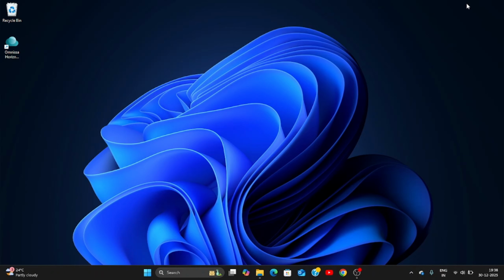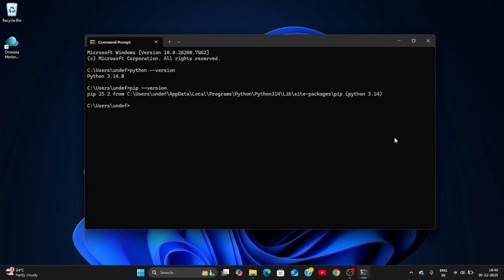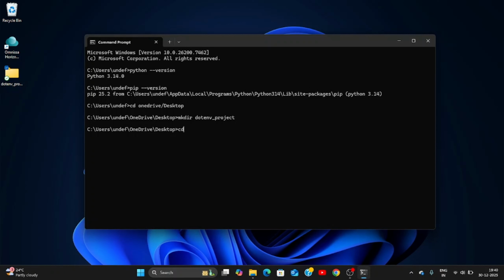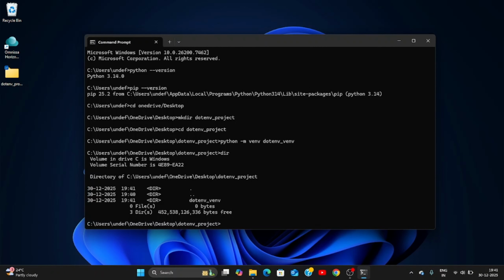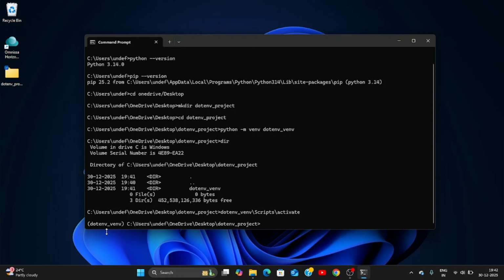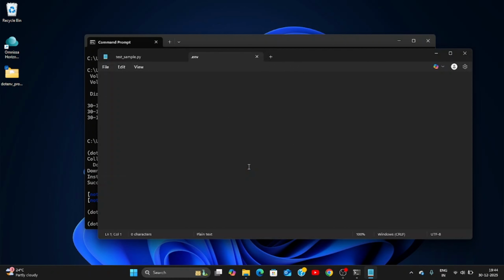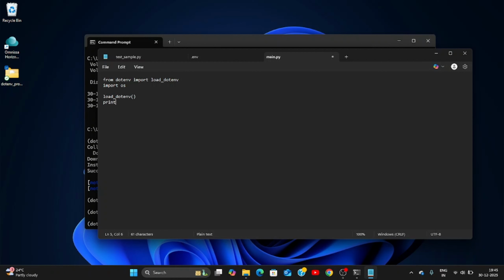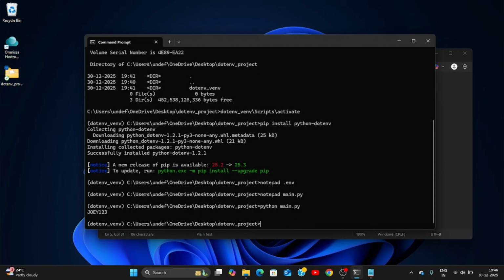How to install python-dotenv in Python 3.14 on Windows 11 in 2026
In this video of Joey'sTECH, I will show you how to install the python-dotenv library in Python  on Windows 11.
python-dotenv module of python is used to read key-value pairs from a .env file in the python project.
In fact, in this video you will also learn to test the installation of python-dotenv by creating a .env file which will hold our secret_key and reading the secret key using the load_dotenv() function.

To keep the installation clean you will learn how to create a python project folder first, then you will learn how to create a virtual environment in Python on Windows 11, activate it and then finally you'll learn how to install python-dotenv using pip.